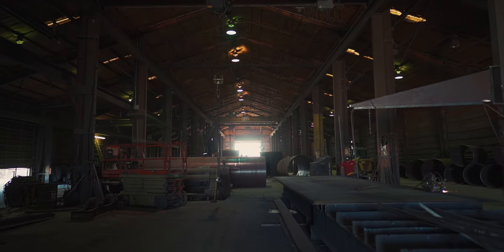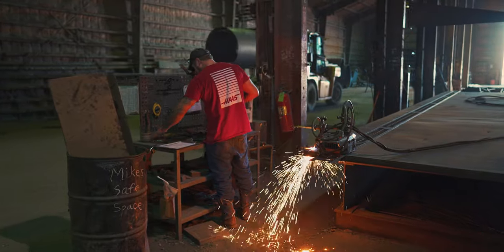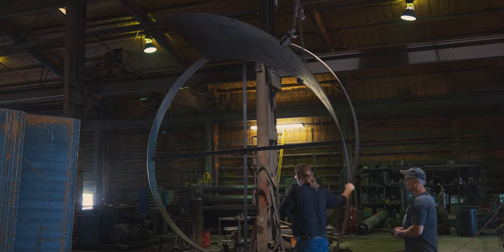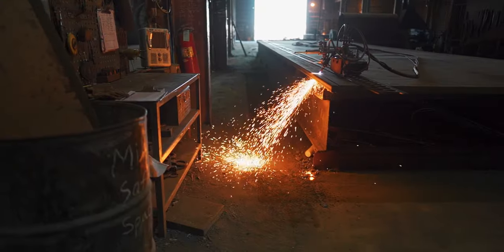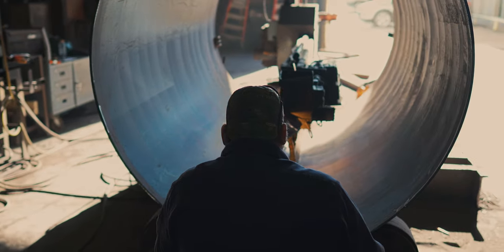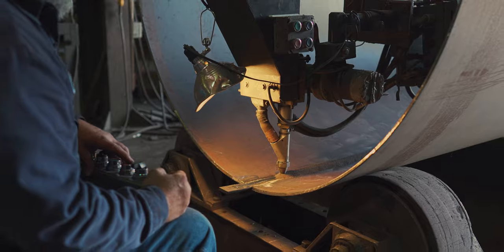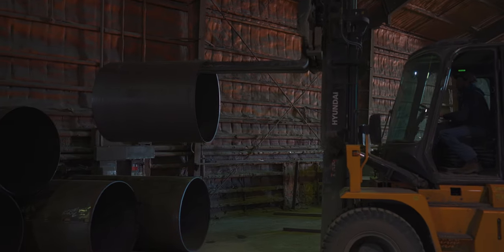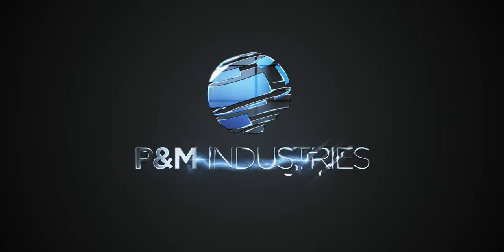P&M Industries - Custom Plate and Angle Rolling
PLATE ROLLING AND ANGLE ROLLING SERVICES
Custom plate rolling, angle rolling and structural rolling company serving a nationwide fabrication industry. We offer services for creating carbon steel rolls, stainless steel rolls, aluminum rolls and clad material. P & M is ASME code certified and we roll to ASME sec 1 & Sec VII, Div 1 welding. We have over 100 years of combined experience in the operation of plate rolls and angle rolls. We can fabricate several sizes of plate rolls and angle rolls giving us the flexibility to roll various diameters to your specific project.